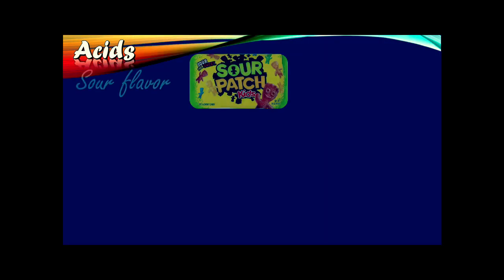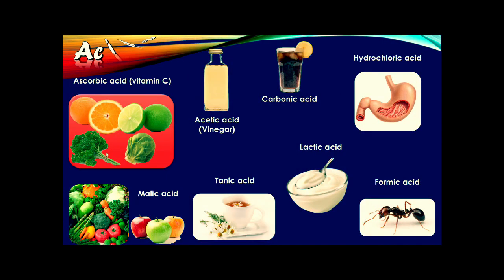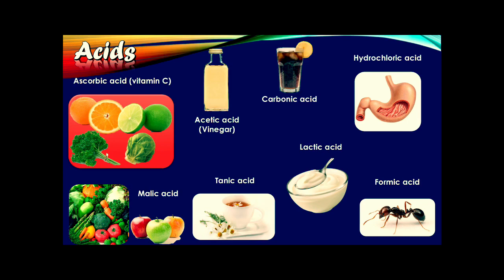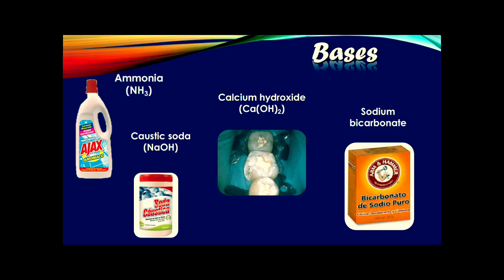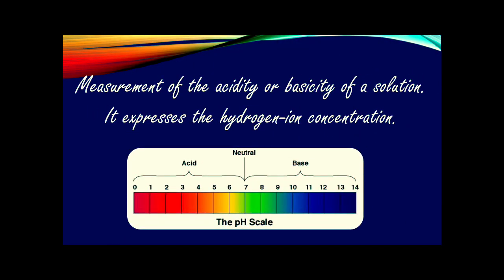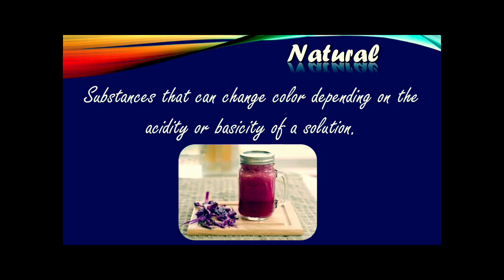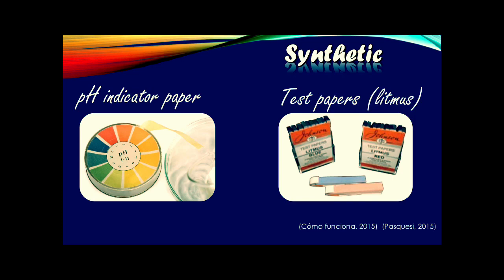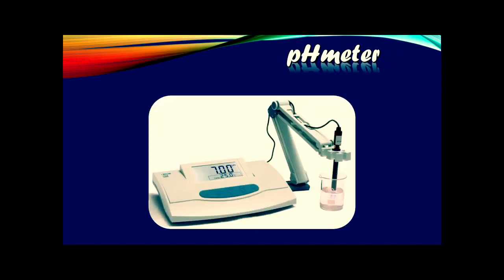Acids and Bases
Quick explanation of the general characteristics of acids and bases, some examples and indicators.